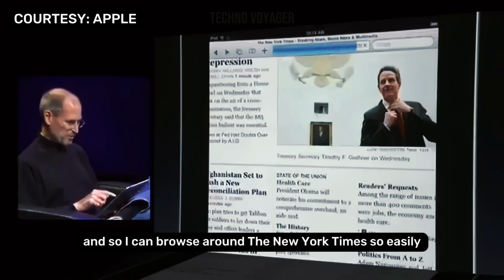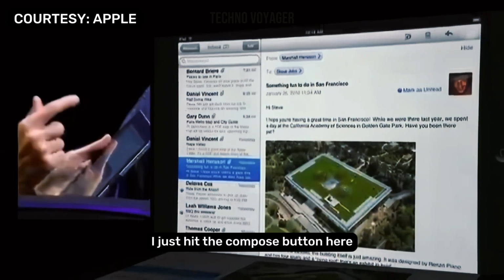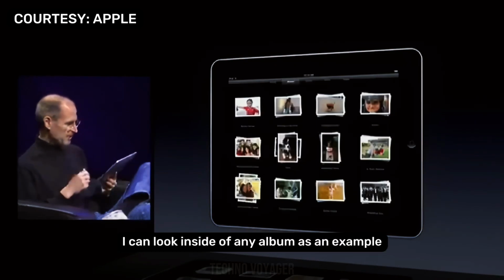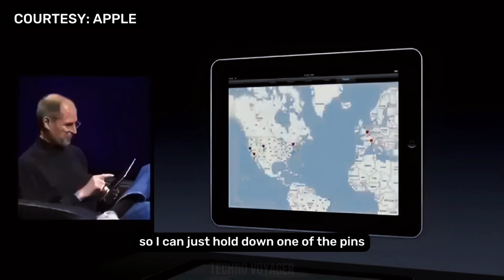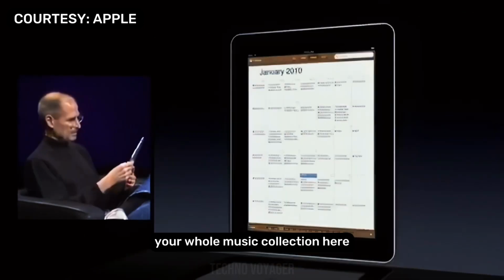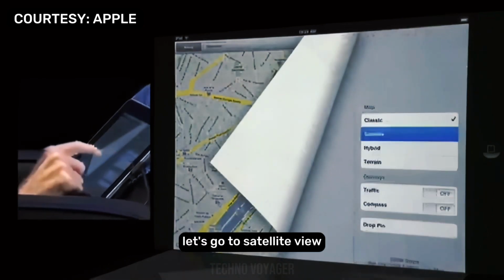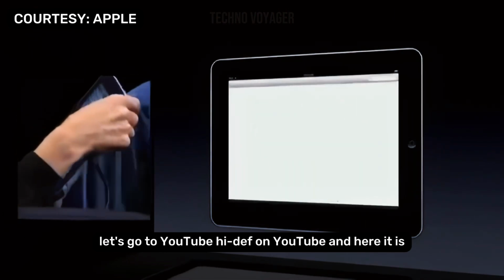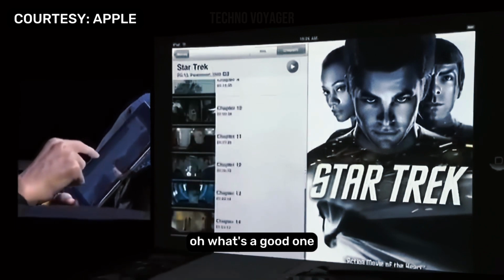AI ENHANCED HQ | 2010 iPad 1st Generation Introduction Event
This video was AI enhanced through software by Techno Voyager.
Thank you very much and more prosperity be given back to you! 😇